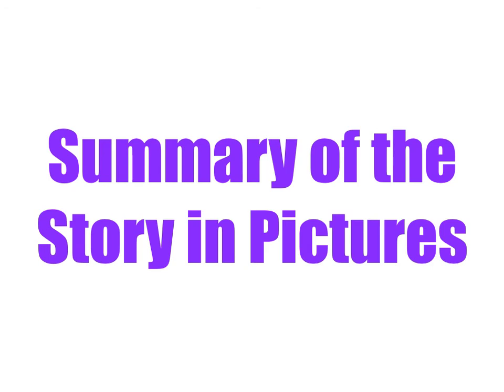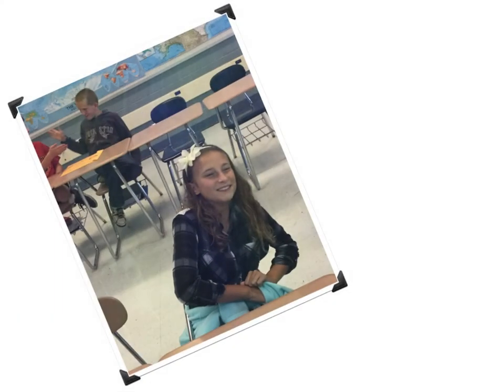Story in Pictures: Coaches' Corner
The Story in Pictures - a quick and easy idea for teachers to check for understanding of material.